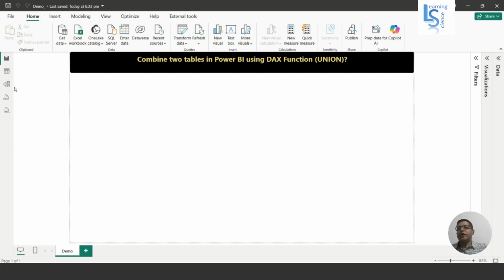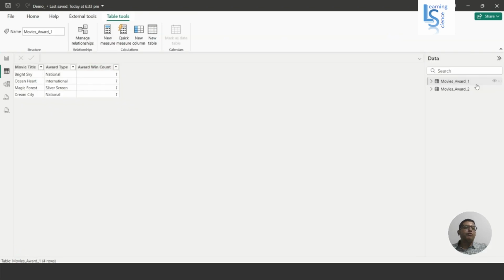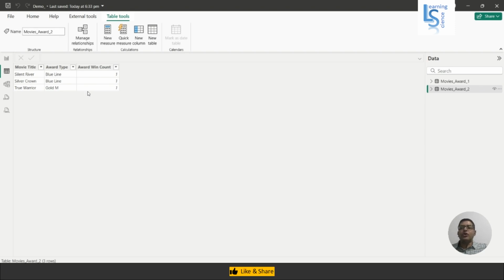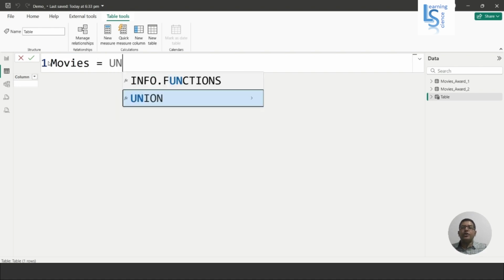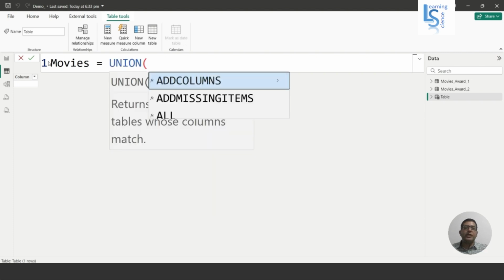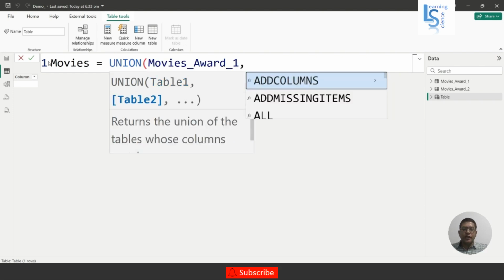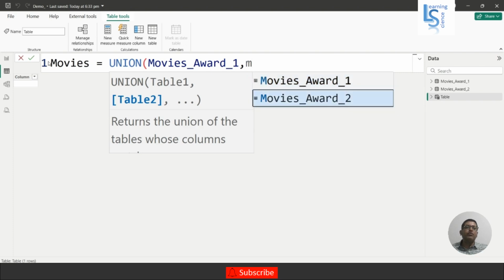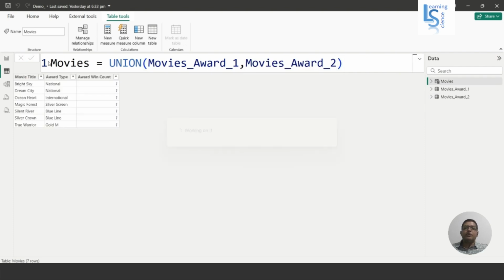How to append two tables in Power BI using DAX | Combine two tables in Power BI using DAX | UNION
Learn how to append or combine two tables in Power BI using DAX! Whether you're merging datasets for analysis or building dynamic reports, this tutorial walks you through the essential steps using powerful DAX functions. Perfect for beginners and intermediate users looking to level up their Power BI skills.

🔹 Step-by-step guide
🔹 Practical examples
🔹 Tips for clean data modeling